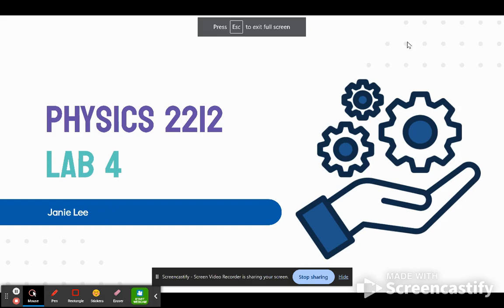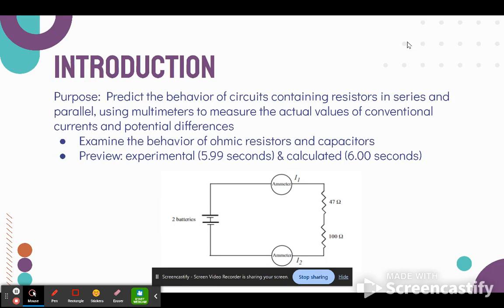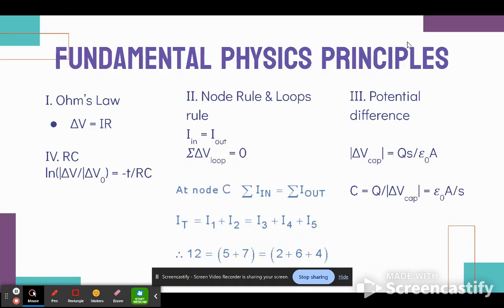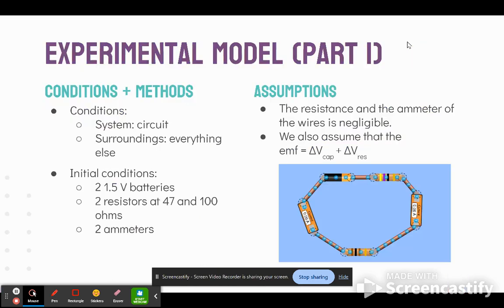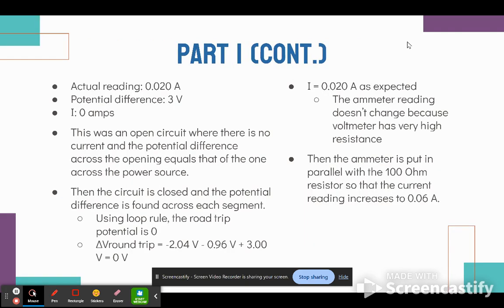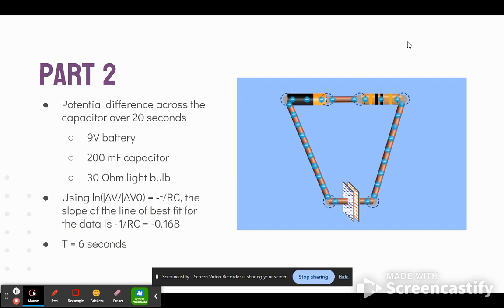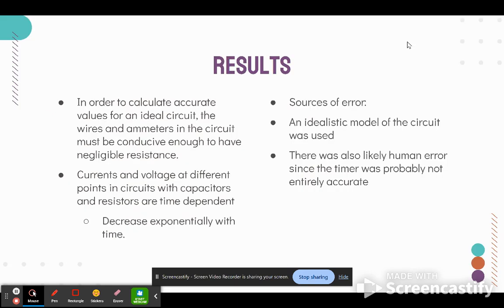PHYS 2212 Lab 4